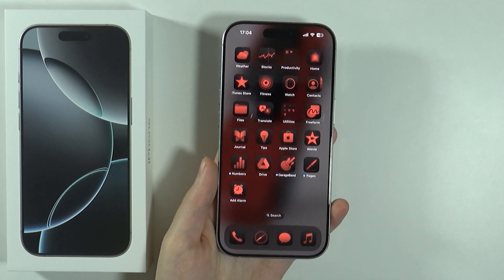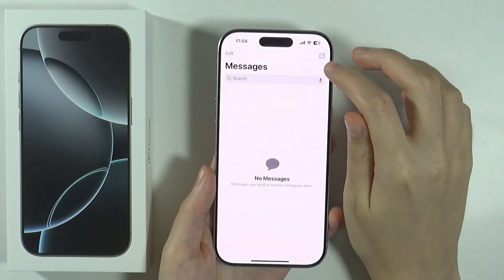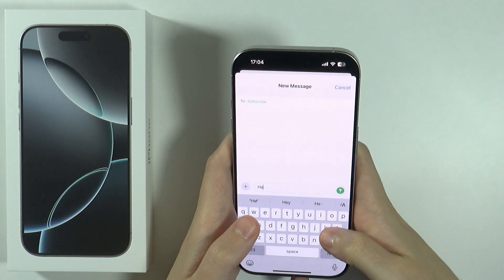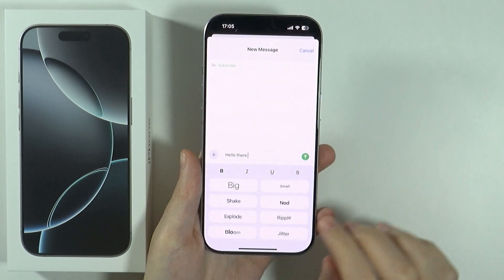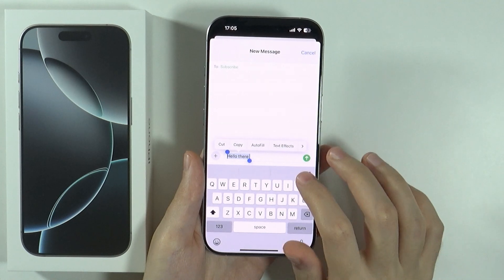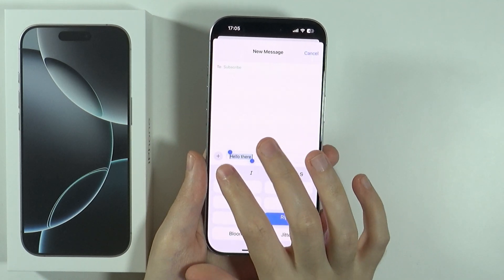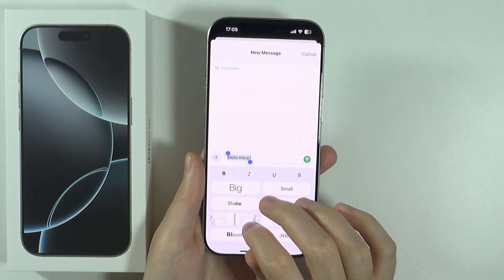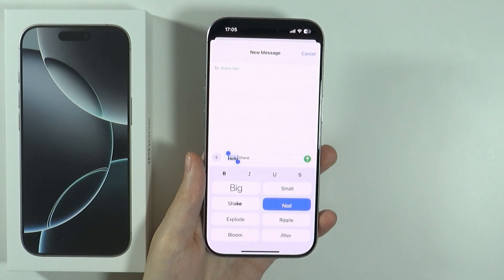iPhone 16 Pro/16 Pro Max: How to Use Text Message Effects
In this video, you will learn how to use text message effects on your iPhone 16 Pro or 16 Pro Max. We will guide you through the simple steps to add fun animations and effects to your messages. Using text message effects can make your conversations more lively and expressive on your iPhone 16 Pro or 16 Pro Max. Follow along for an easy tutorial to enhance your messaging experience!